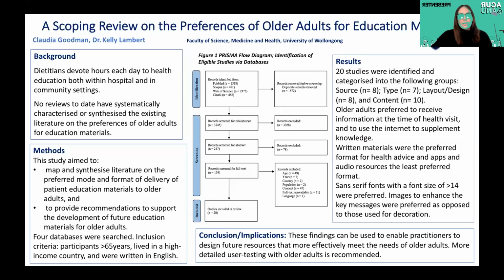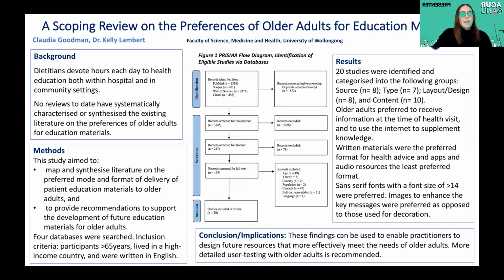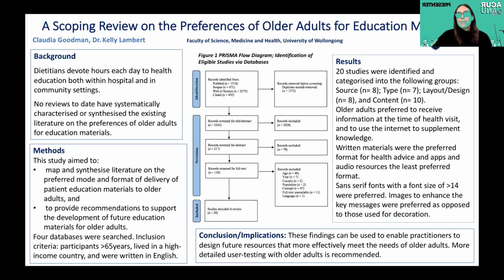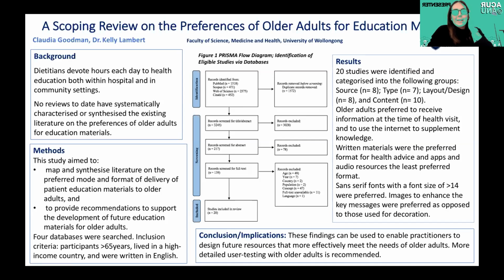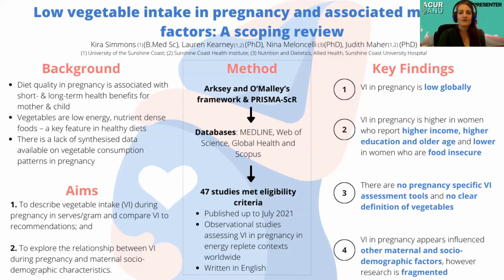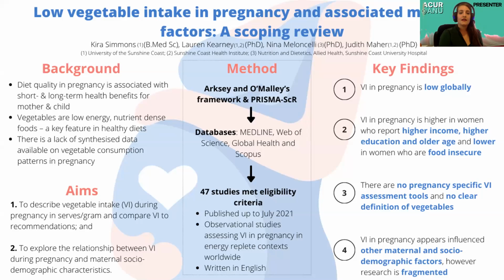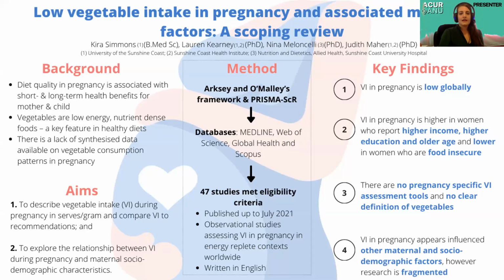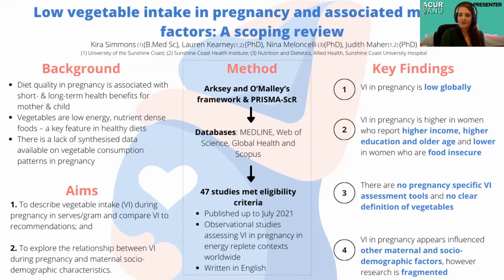ACUR@ANU 2021 - Session 17.12.3: Reviewing and Theorising Health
These student research presentations were presented live online as part of the ACUR@ANU 2021 conference. The theme for the 2021 Conference is ‘Your Search, Our Future’.  This presentation, 'Reviewing and Theorising Health', includes research presentations by Claudia Goodman and Kira Simmons.